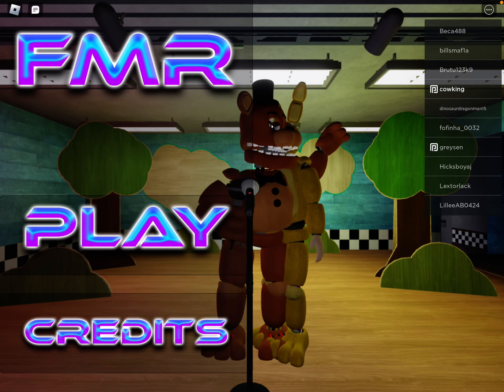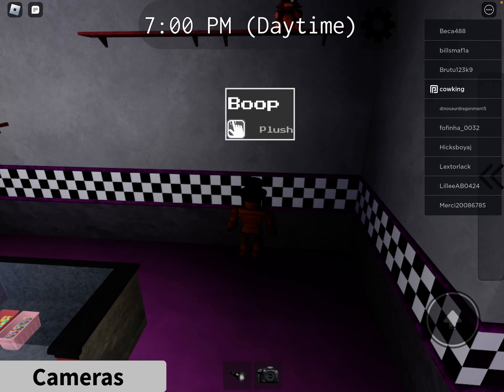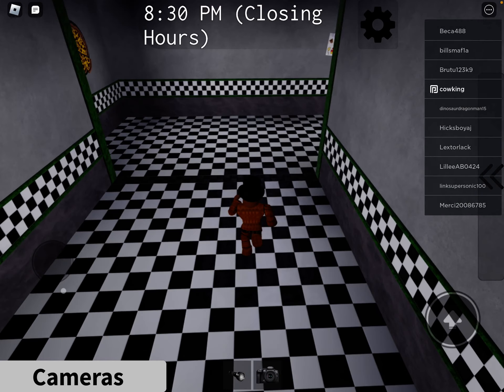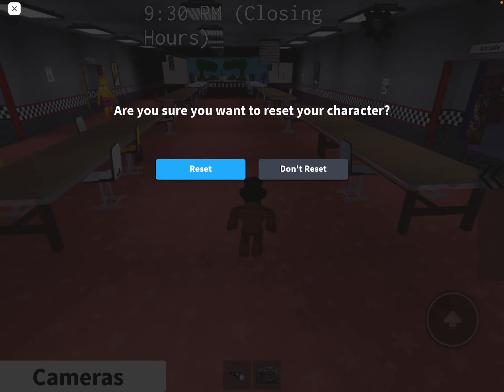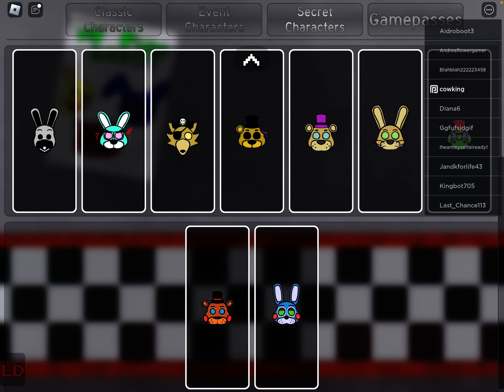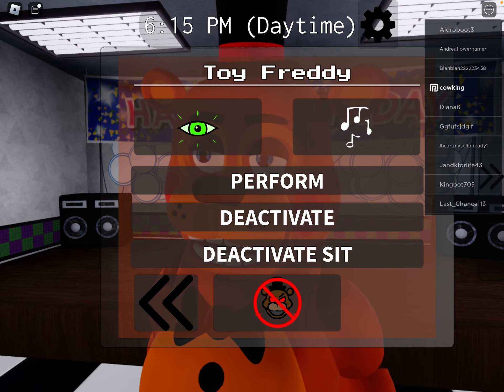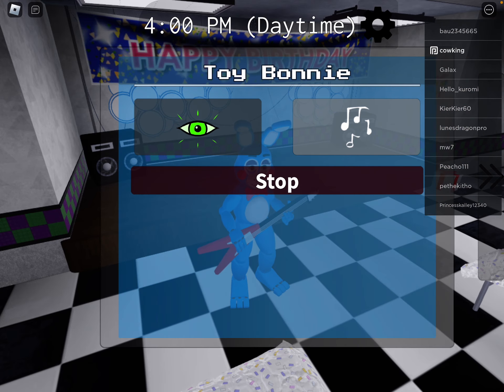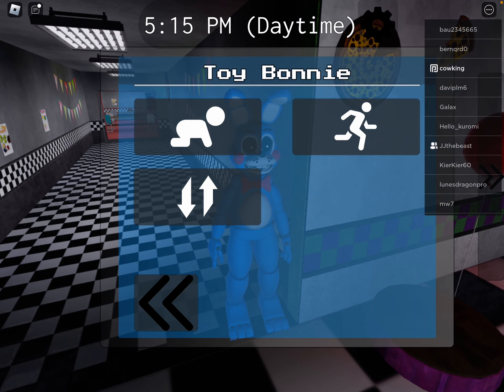How to get toy animatronics Fred bears mega RP (Roblox)￼